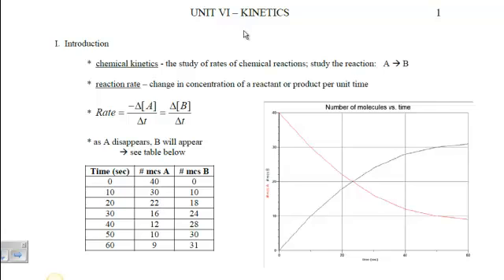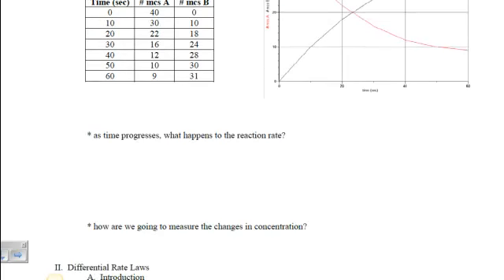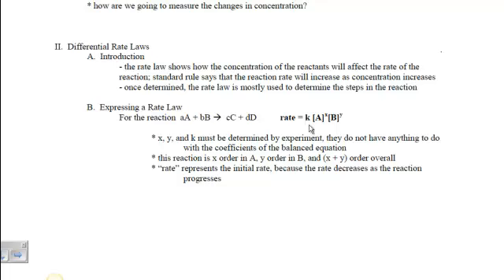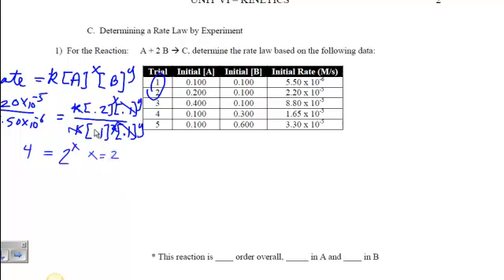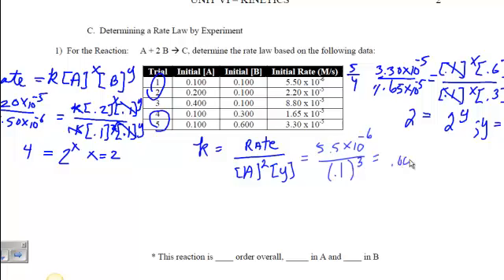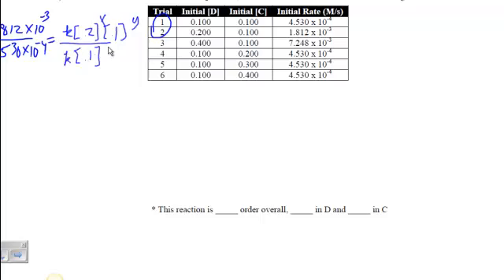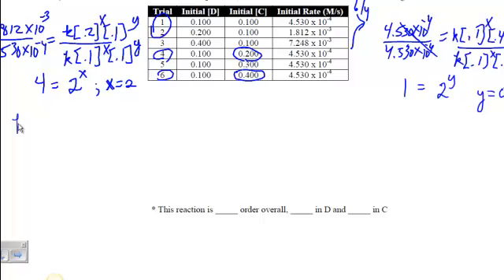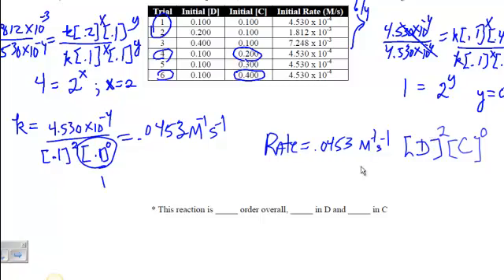Kinetics Rate Laws